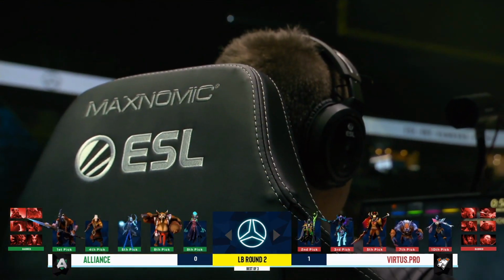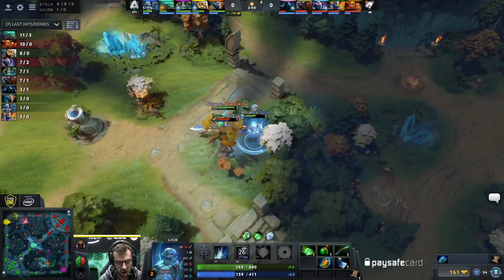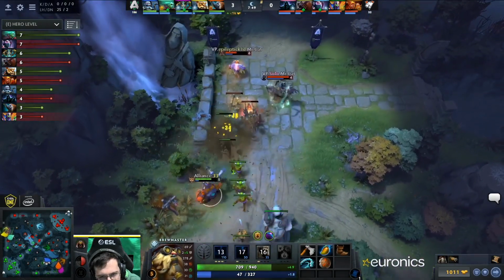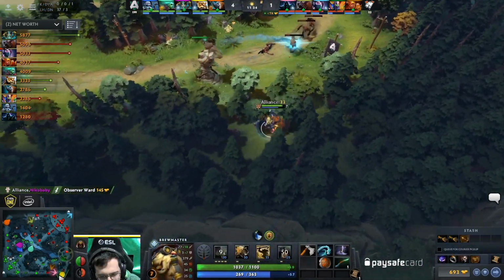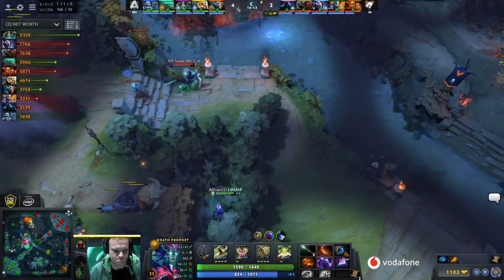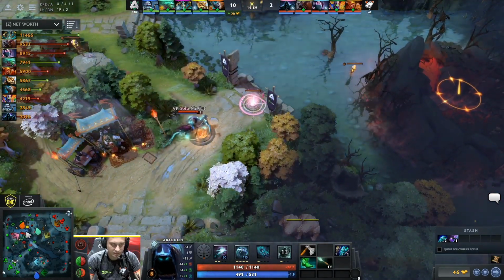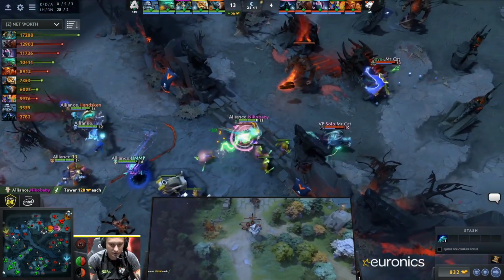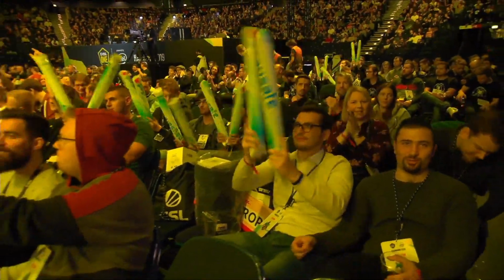Alliance vs Virtus.Pro - Lower Bracket - Game 2 | ESL One Hamburg 2019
Alliance vs Virtus.Pro
Lower Bracket - Round 2
Bo3 Game 2
ESL One Hamburg 2019